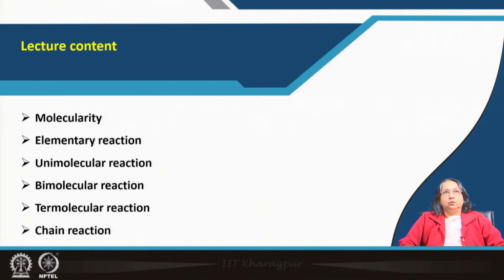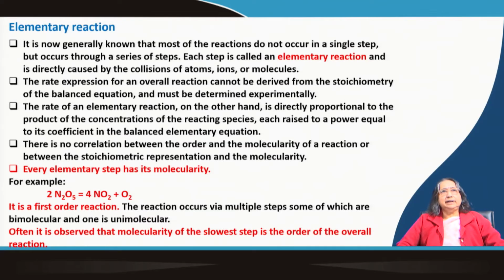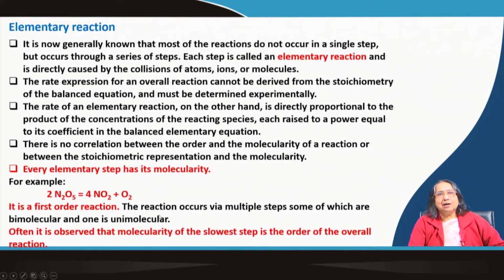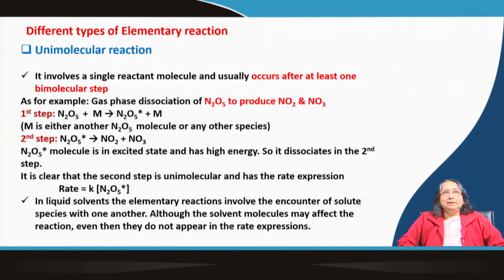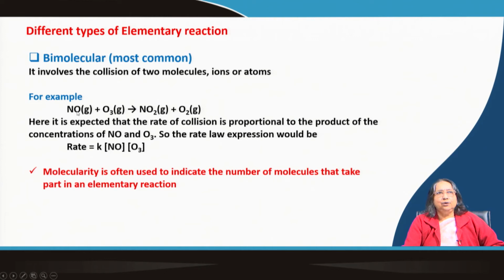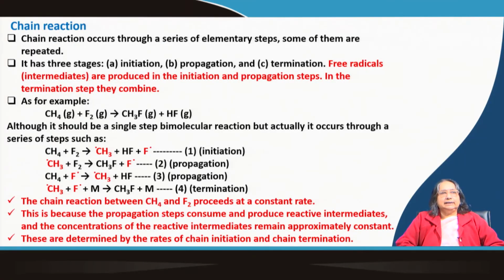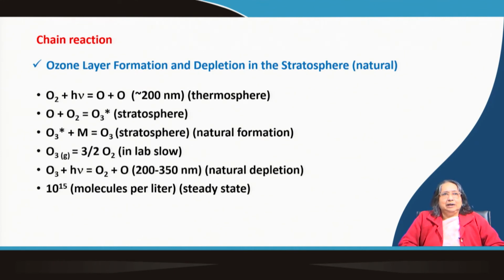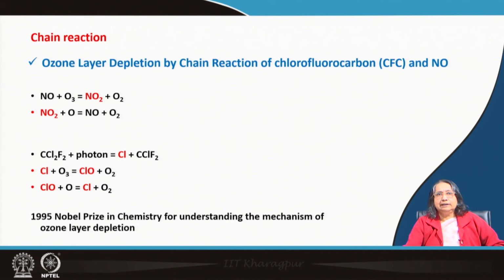Lecture 16: Chemical Kinetics-Reaction Mechanism (Part-A)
1-Molecularity
2-Elementary reaction
3-Unimolecular reaction
4-Bimolecular reaction
5-Termolecular reaction
6-Chain reaction